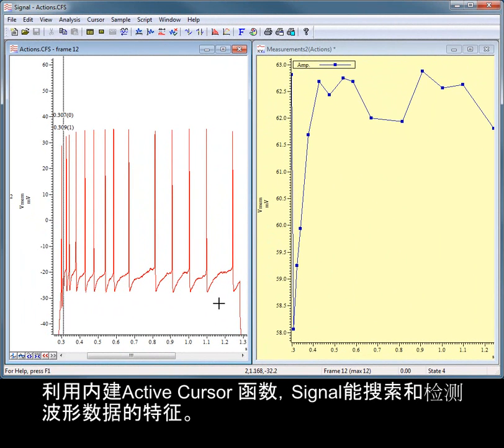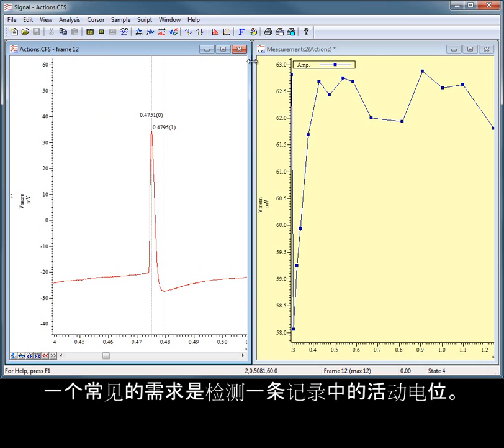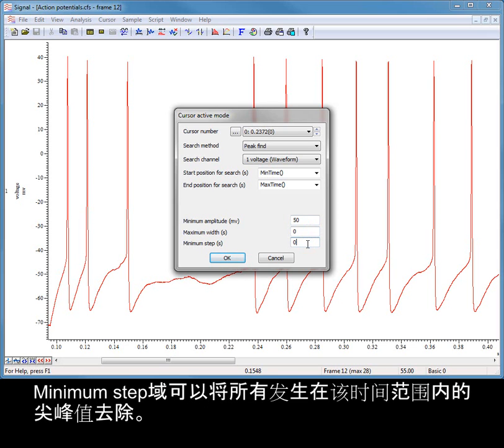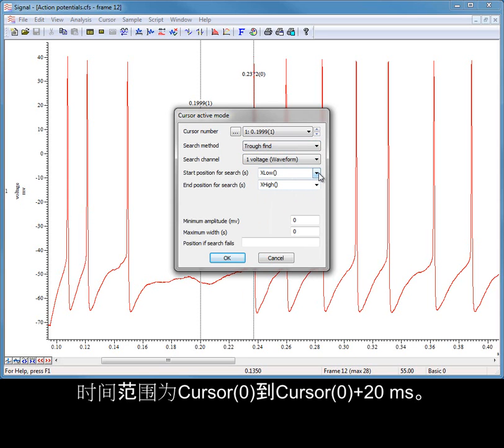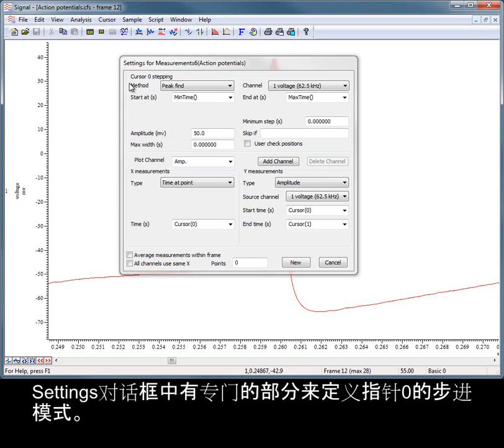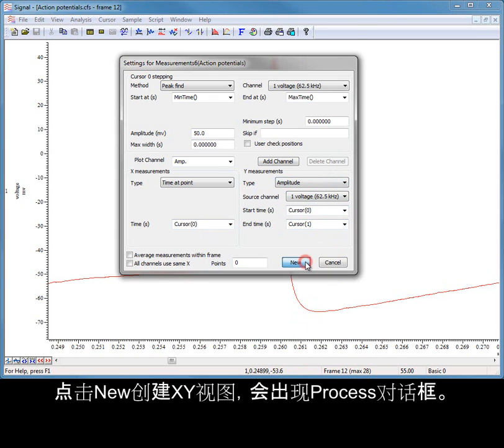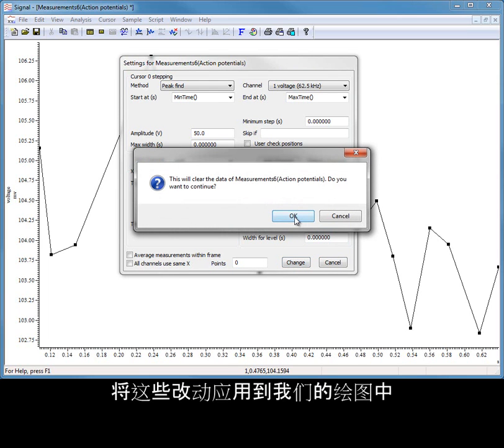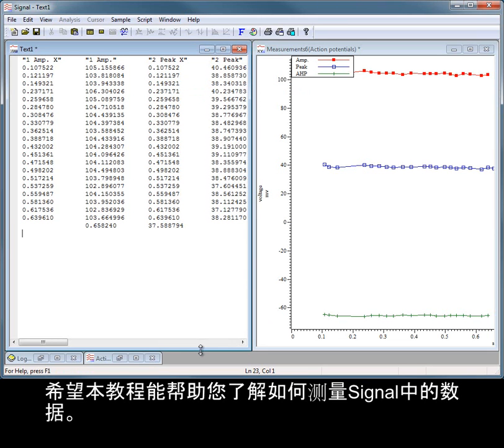Signal 视频教程: 使用活动指针进行测量 (SigMeasurementsC)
使用特征检测结果定位的指针，Signal能进行在线/离线自动测量。此视频教程将演示如何在Signal中进行多次测量。